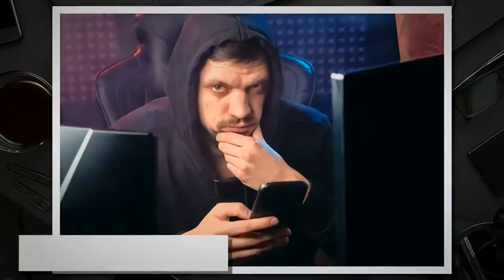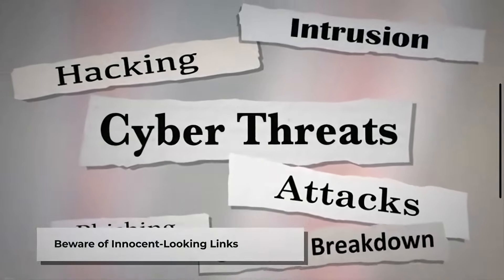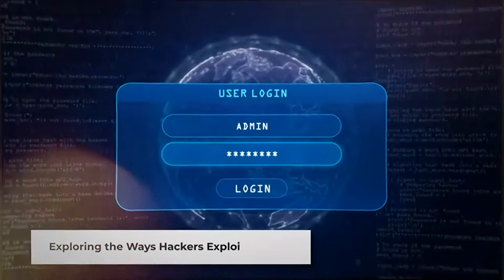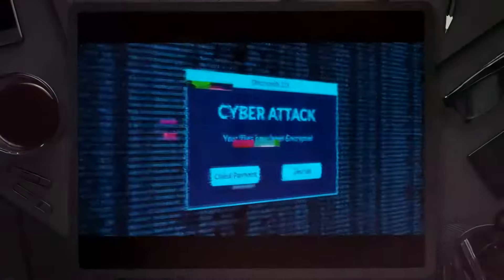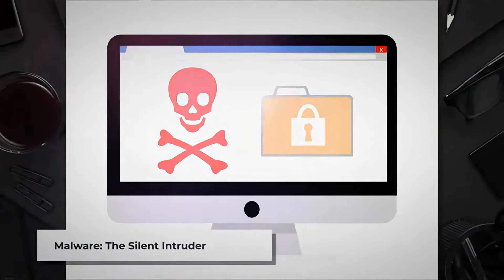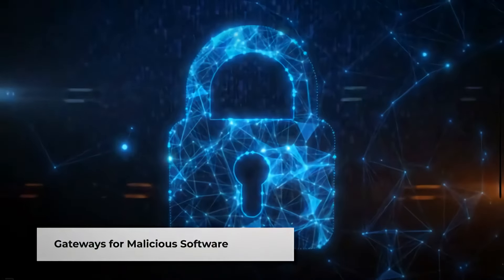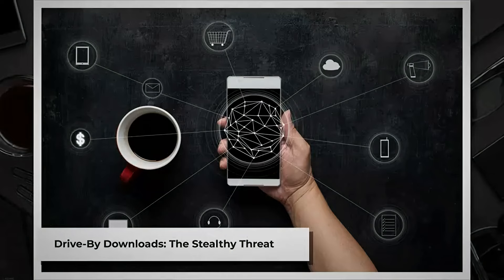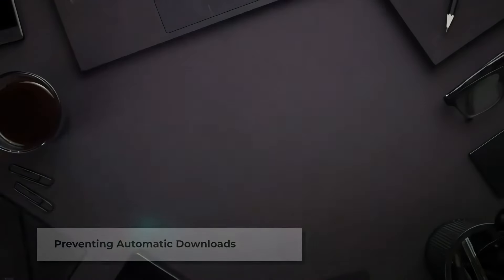Why You Should Never Click Strange Links Since Hackers Can Attack Your Devices Through Links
Introduction: The Deceptive World of Strange Links

Hello everyone, and welcome to today's video. In this digital age, where we're constantly connected, it's crucial to be aware of the potential dangers lurking in cyberspace.
One such threat is the seemingly innocent link that lands in our inbox or pops up on a website. While it may be tempting to click on it out of curiosity, doing so can have severe consequences.
Today, we'll explore the various ways hackers exploit links and why it's essential to exercise caution.

1. Phishing: The Art of Deception
Phishing is a technique that hackers often employ to trick users into divulging sensitive information.
It typically involves sending an email or message that appears to be from a legitimate source, such as a bank or a popular website. The message may claim that there's an urgent issue that requires immediate attention, and to resolve it, the user must click on the provided link.
However, that link leads to a fraudulent website designed to steal login credentials or personal data. By clicking on a strange link, you inadvertently open the door to such phishing attacks.

2. Malware: The Silent Intruder  Links can also serve as gateways for malware, which refers to malicious software. Once you click on a compromised link, it can initiate the download of malware onto your device.
This software can range from relatively harmless adware that bombards you with unwanted advertisements to more sinister forms, such as ransomware, which can encrypt your files and hold them hostage until you pay a hefty sum. By avoiding strange links, you significantly reduce the risk of your device becoming a breeding ground for such malware.

3. Drive-By Downloads: The Stealthy Threat  Drive-by downloads are a type of attack where simply visiting a website can lead to the automatic download of malware onto your device, without any action required on your part.
These downloads often occur through compromised links embedded within the site. By exercising caution and refraining from clicking on unfamiliar links, you can prevent these stealthy attacks from taking place.

4. Zero-Day Exploits: The Unseen Vulnerabilities  Zero-day exploits refer to vulnerabilities in software that are unknown to the developers.
Hackers actively search for these vulnerabilities, and once found, they create exploits to take advantage of them. Often, they use links as the delivery mechanism for these exploits.
By clicking on a strange link, you may unknowingly trigger the execution of a zero-day exploit, giving the hacker complete control over your device. It's a sobering thought, highlighting the importance of being cautious when it comes to links.

Conclusion: The Power of Vigilance  In today's interconnected world, where links are ubiquitous, it's easy to fall into the trap of clicking without thinking. However, as IT professionals, it's our responsibility to be the first line of defense against cyber threats.
By adopting a cautious approach and educating others about the risks, we can create a safer digital environment. So, the next time you encounter a strange link, remember the potential dangers it holds. Stay vigilant, and together, we can outsmart the hackers.

🌟Why You Should Never Click Strange Links Since Hackers Can Attack Your Devices Through (English)
🌟黑客如何通过链接入侵电脑的攻击手段分析和解密 (Chinese)
🌟How Can Hackers Intrude Your Computers Through A Link? (English)

💖Chapters:
0:00 - Introduction